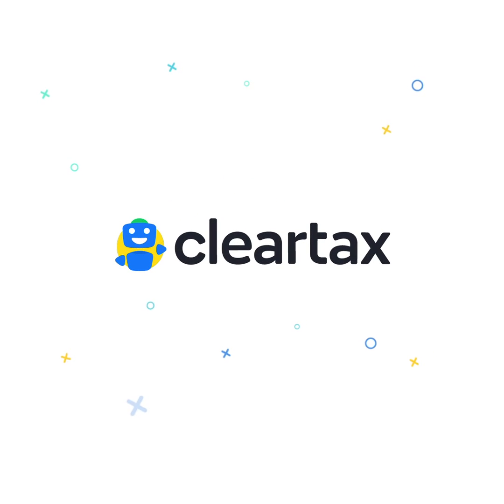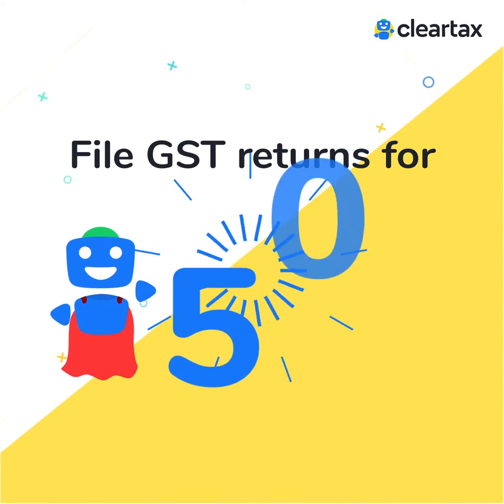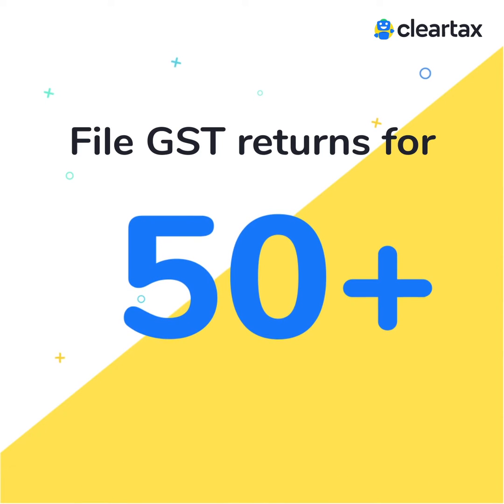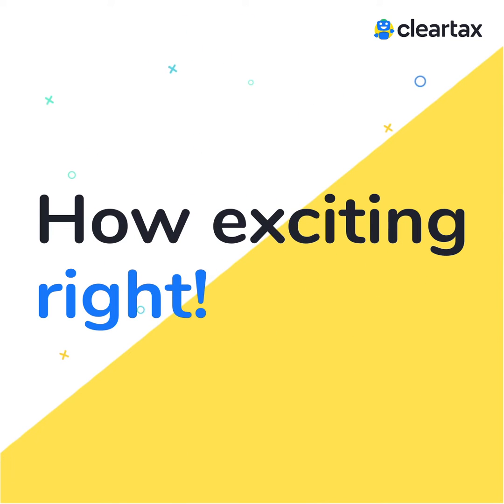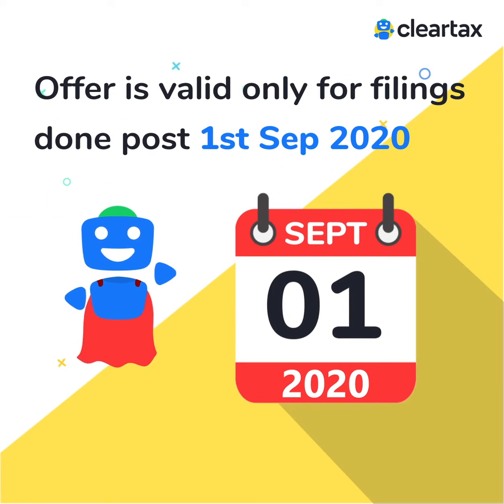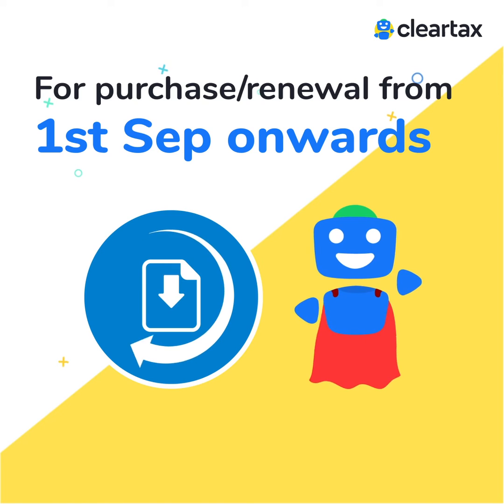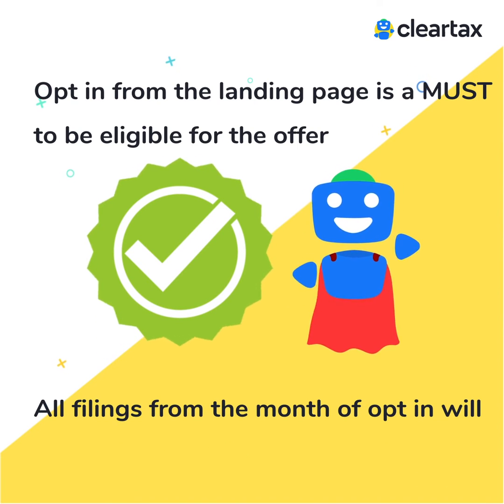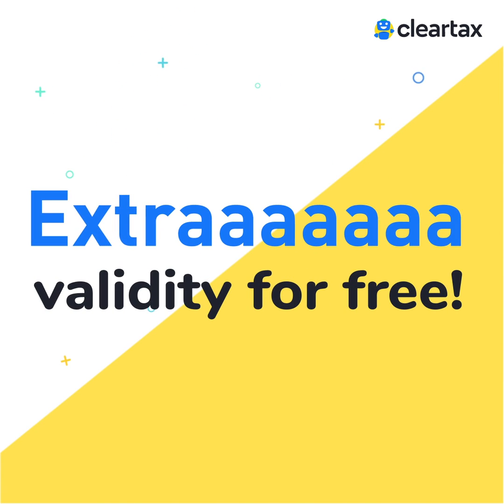Become a Super Filer with ClearTax GST Software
ClearTax GST Software users, you can become a Super Filer and earn extra validity for free!

How to be super?
Simple File GST returns for 50 or more businesses every month and keep earning extra validity on your subscription

Filing GST returns of 50 or more businesses for 2 consecutive months, will add 1 extra month validity to your existing account subscription

Please note:

1. To become a super filer, you should have purchased or renewed your subscription in 2020
2. Offer is valid only for filings done post 1st Sep 2020
3. For purchase/renewal from 1st Sep onwards, all filings will be counted from the month of purchase/renewal
4. Opt in from the landing page is a MUST to be eligible for the offer - all filings from the month of opt in will be counted towards the offer provided above condition is met!

So, become a ClearTax super filer today and keep earning  extraaaaaaa validity for free!